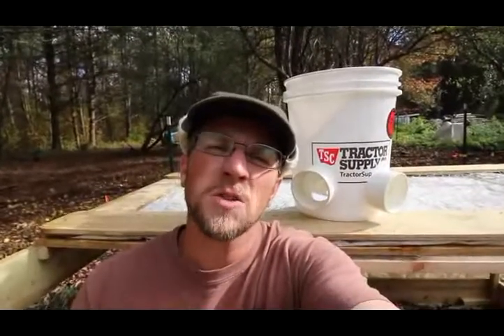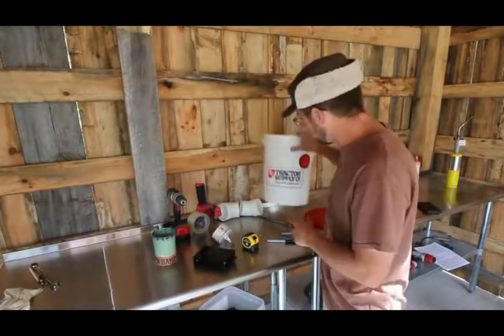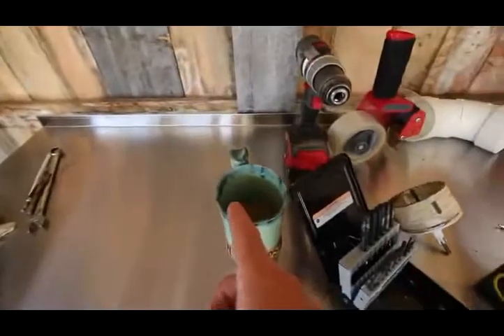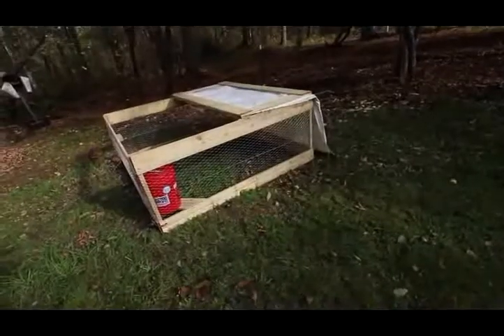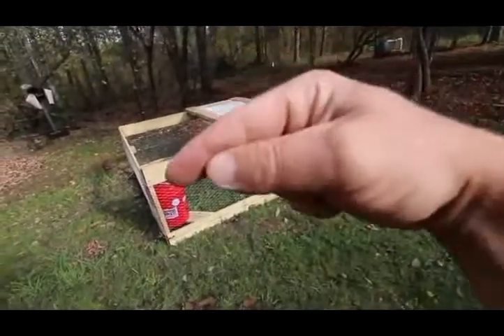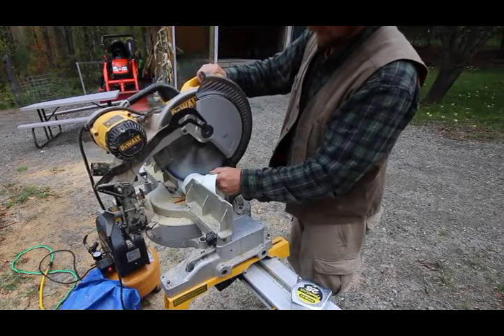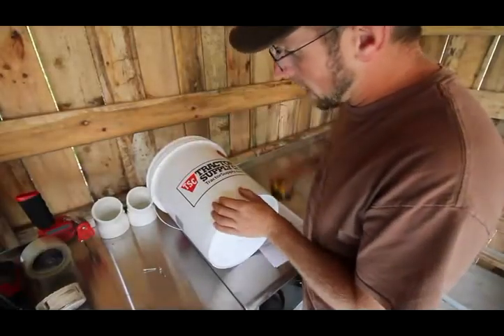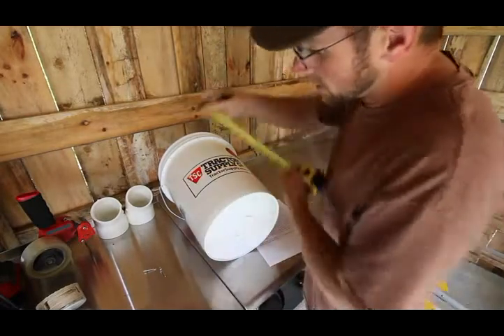Diy Automatic Chicken Feeder easiest way to feed your chickens with a 5 gallon xvid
🌎🔥For more information "How To Build A Chicken Coop" click here ➜➜

Related Search: chicken coop woodworker, woodworking, wood, woodwork, woodworkers, woodworkers mill,woodworker shop,woodworker safety,how to,master woodworker,woodworker tiny house,weekend woodworker,woodworker gifts for dad,woodworker vs carpenter,woodworkers guild of georgia,woodworker gift guide,the weekend woodworker,incredible woodworker,wood working,wooden,woodworker documentary,what does a woodworker do,woodworking plans,skillful woodworkers at high level